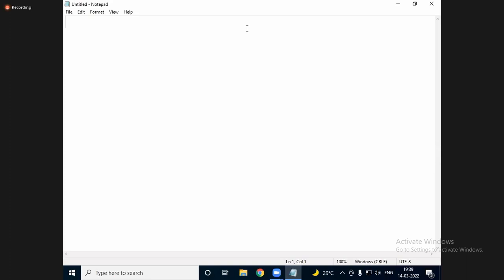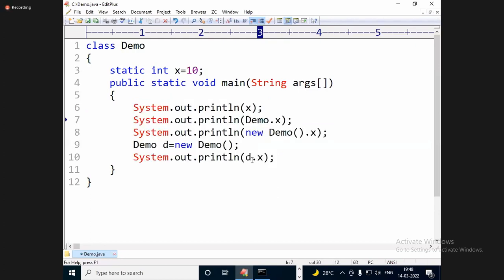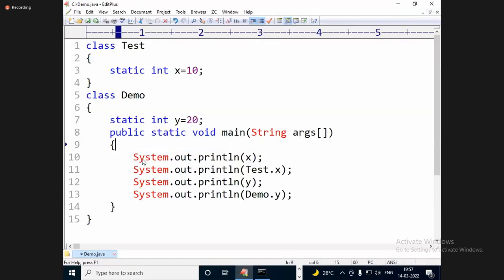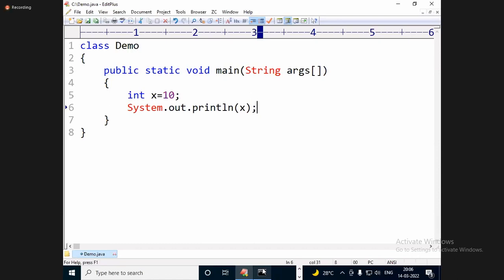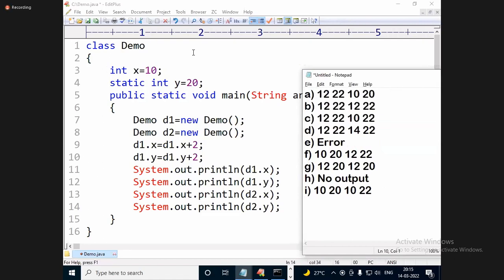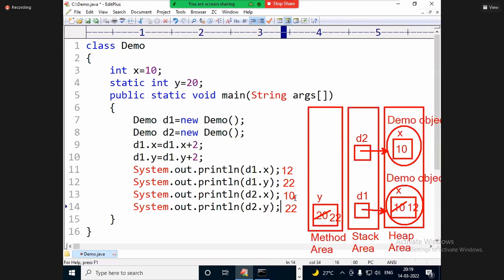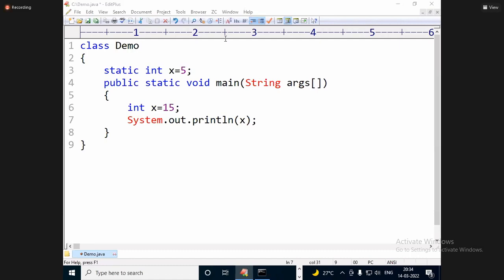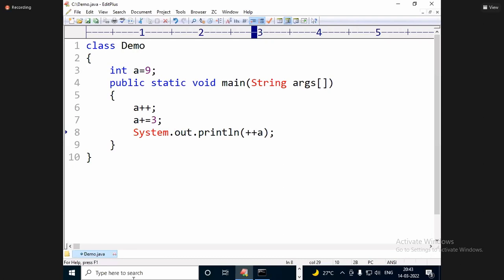20 Day Ways to Access Variables | Core java